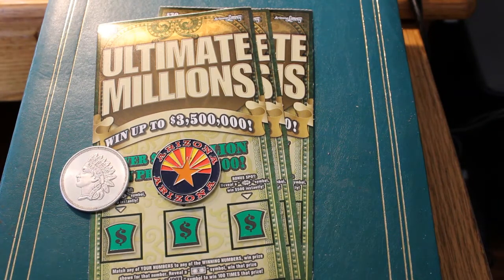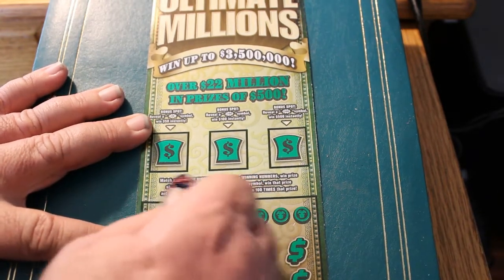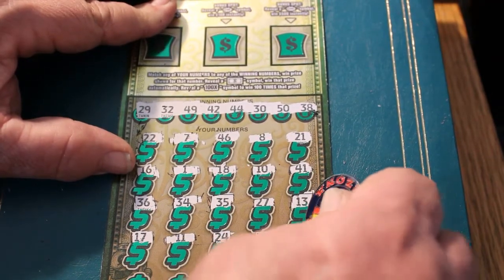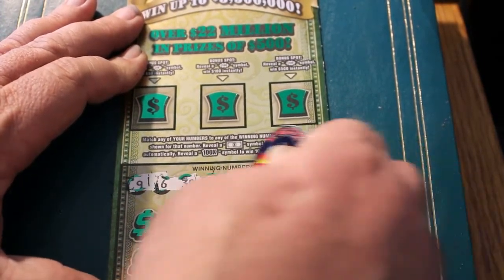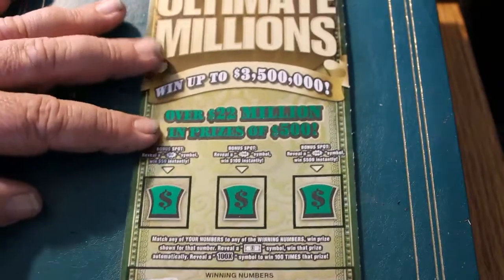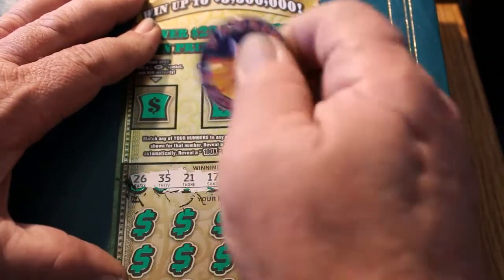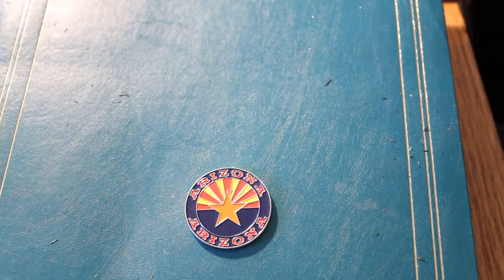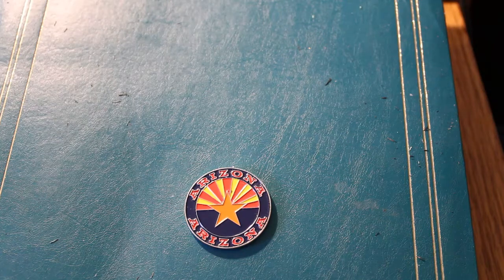PROFIT SESSION! FINALLY! 😎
Beating the odds!